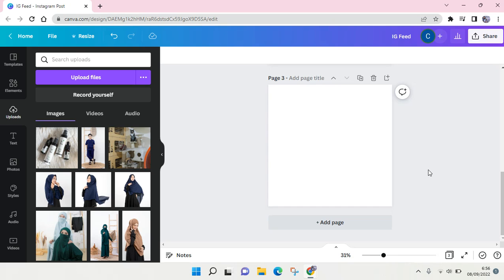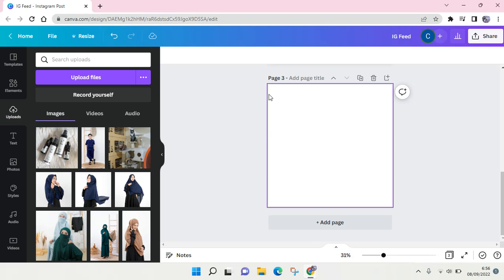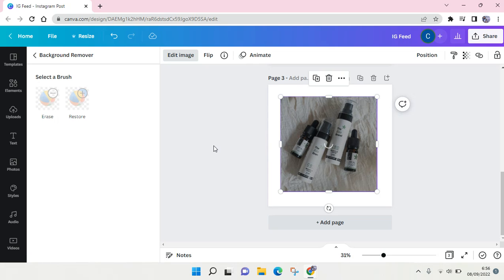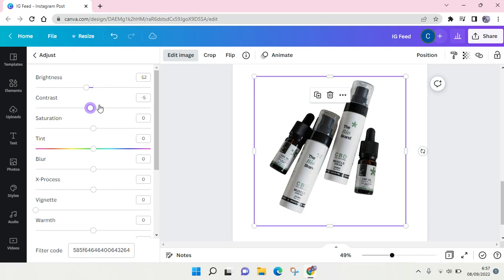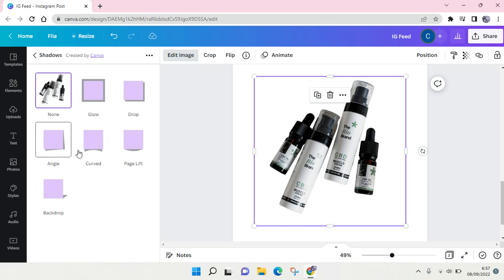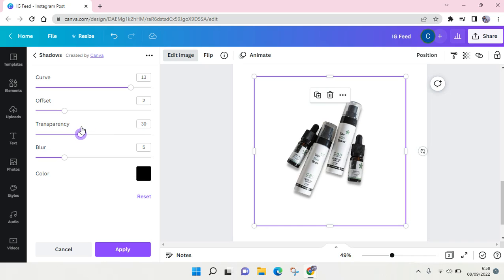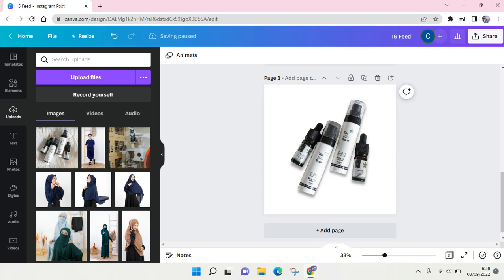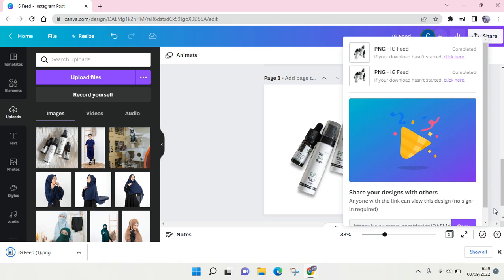How to Edit Product Images on Canva NEW UPDATE September 2022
In this video, I'll show you how to edit your product image on Canva. Watch this video to find out more!